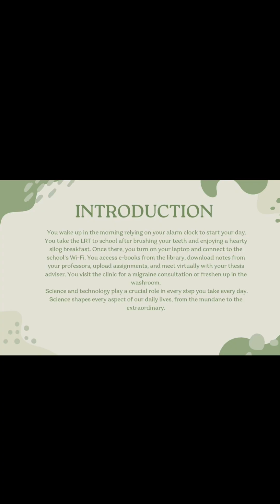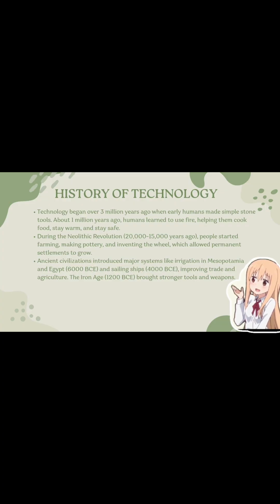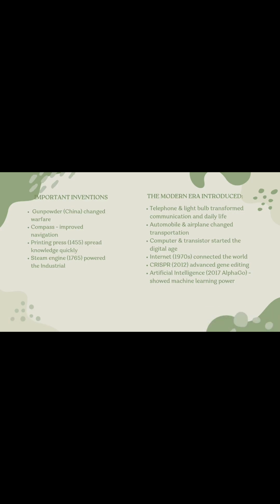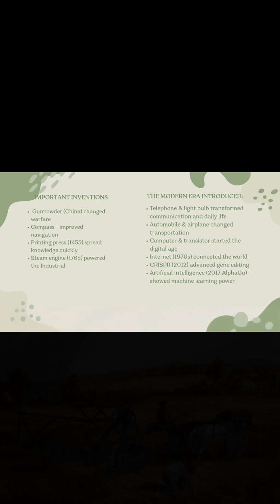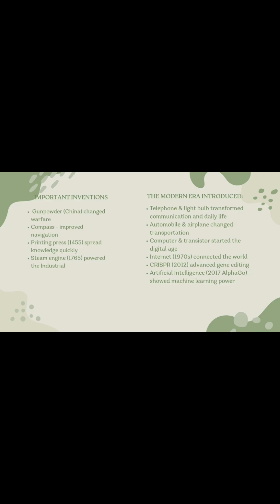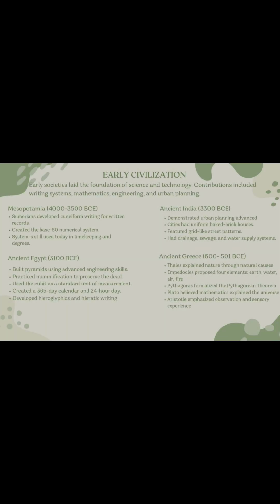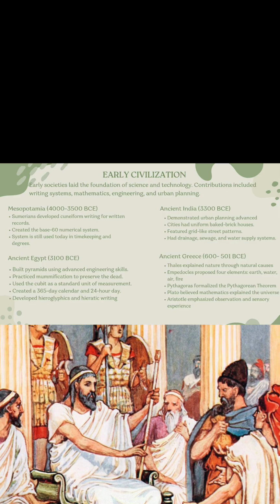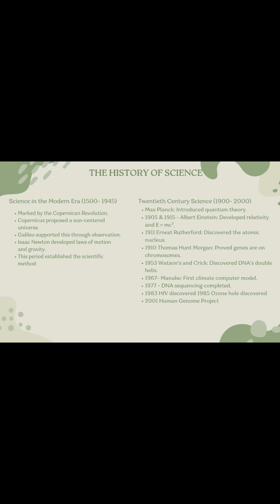STS reporting lesson 2 THE HISTORY OF SCIENCE AND TECHNOLOGY.